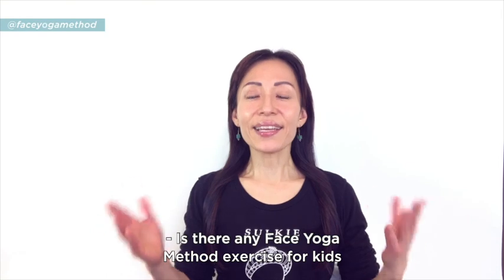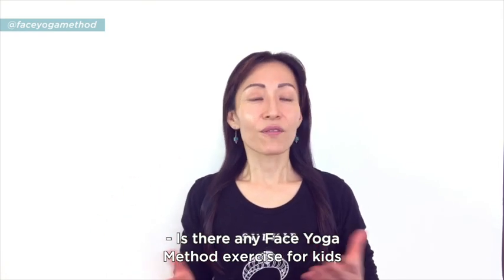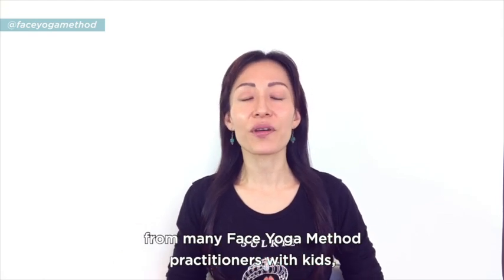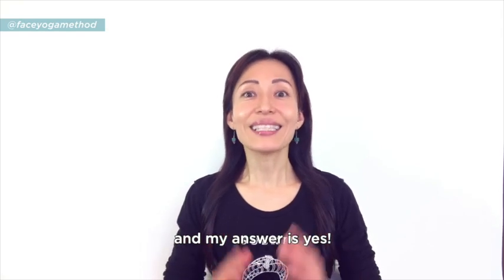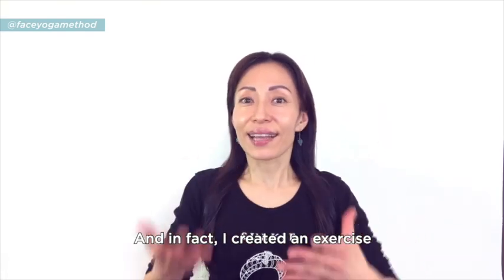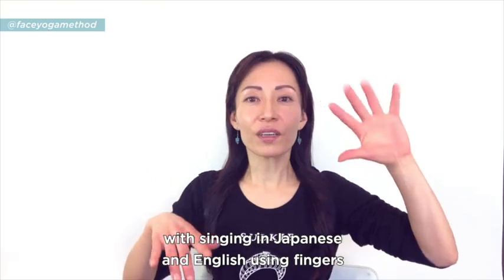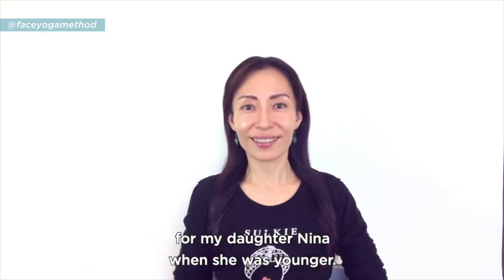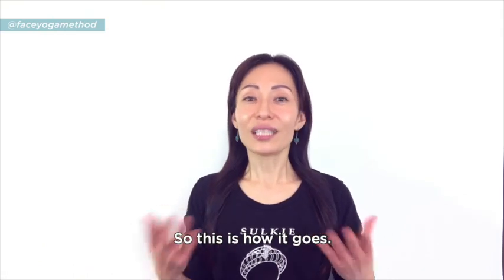Face Yoga Exercise For Kids and Caregivers! 🎧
Face Yoga for Kids!!! Face Yogis come in all shapes and sizes, and kids always want to join in when they see mom and dad doing it. Here’s the song I created so you can have a blast while including your kids in your Face Yoga practice!

Have fun and share the love!

💃 Change Your Face, Change Your Life Today! Download The Top 5 Face Yoga Method Exercises eBook for FREE ➡️